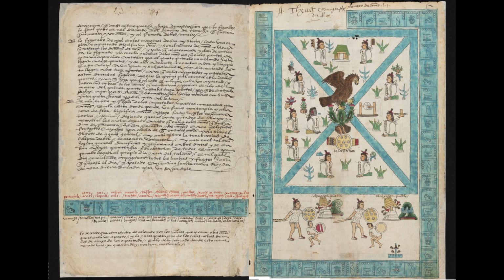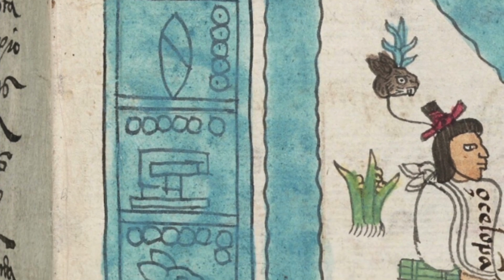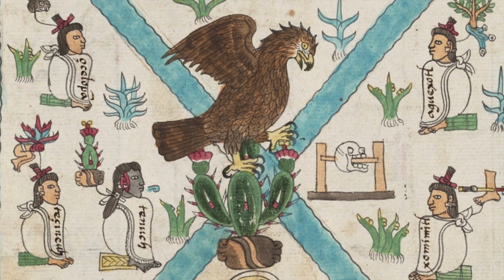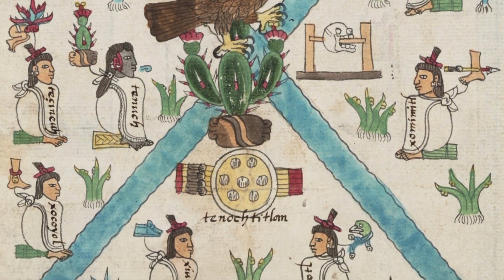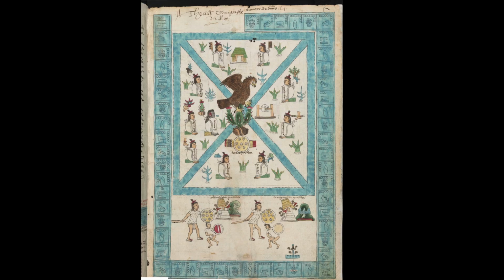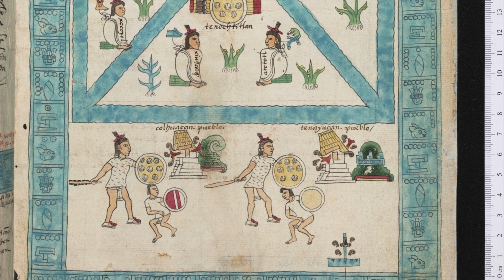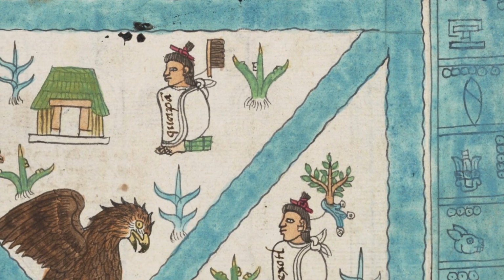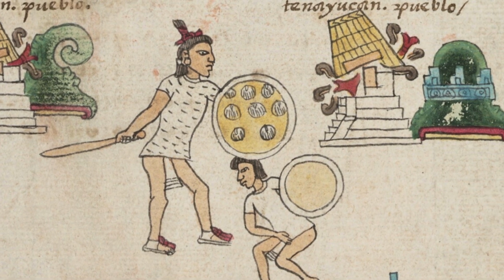Analyzing Images: What did you first notice about this image?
World History Commons is a free, digital resource with high quality, peer-reviewed content in world and global history for teachers, scholars, and students.

Analyzing Documents presents case studies that show how scholars interpret different kinds of historical evidence in world history. Here are two paintings from 16th-century Spanish America: a map from the Codex Mendoza (circa 1543) that represents the founding of Tenochtitlan, the large imperial capital of the Aztecs, and a painting entitled “The Mulatto Gentlemen of Esmeraldas” by Andrés Sánchez Gallque (1599). These images offer an important window into visual culture and social, religious, and political life in the early era of Spanish colonization. The two paintings were commissioned, in different times and places, as gifts to the King of Spain. Their similarities and differences illustrate both cultural change and cultural resilience. Look at these images carefully.